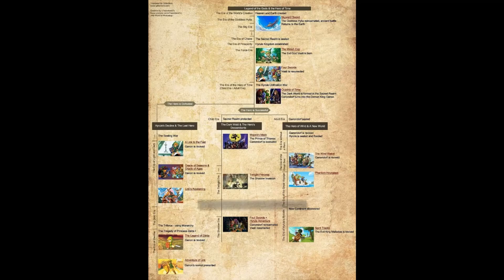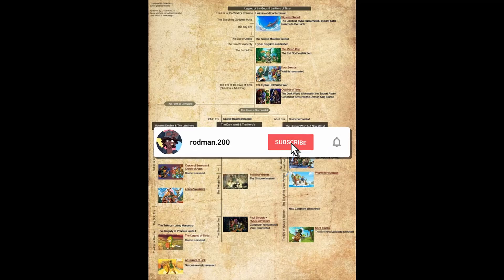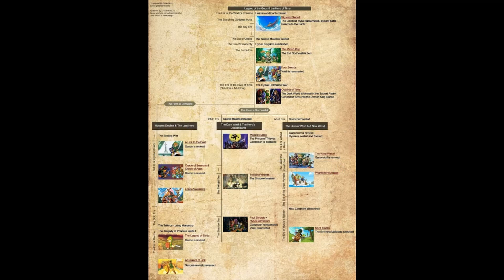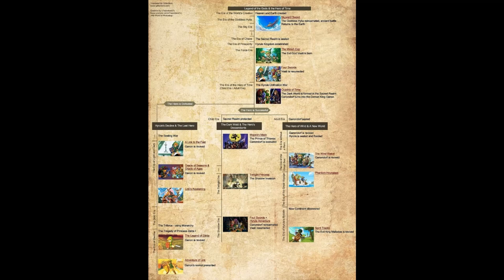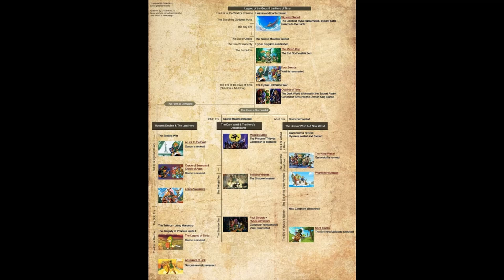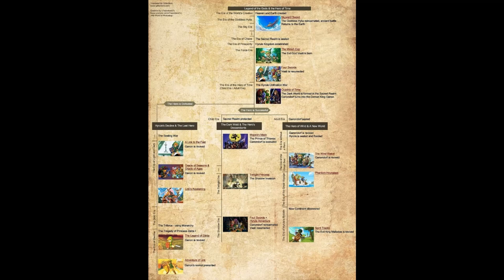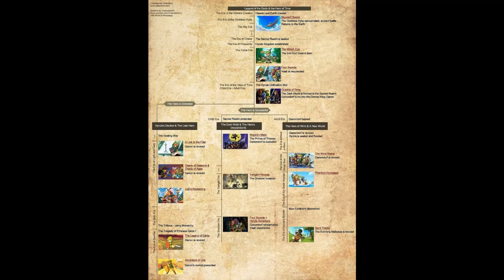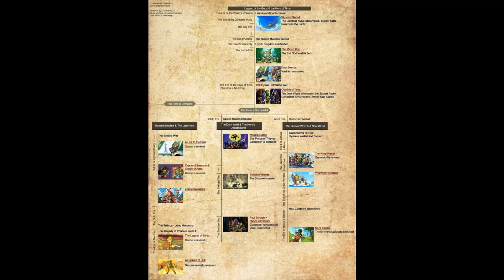The Zelda Timeline Explained in 3 Minutes!